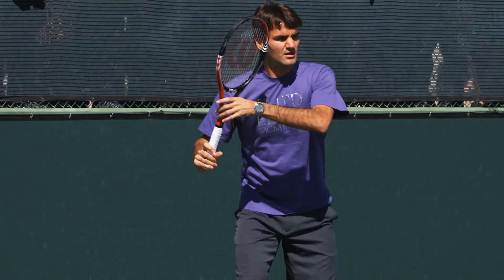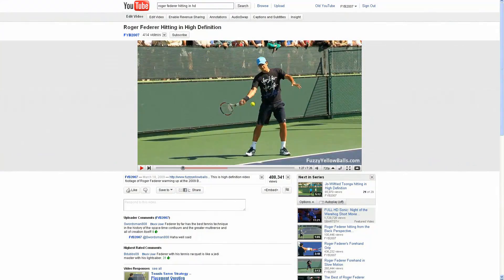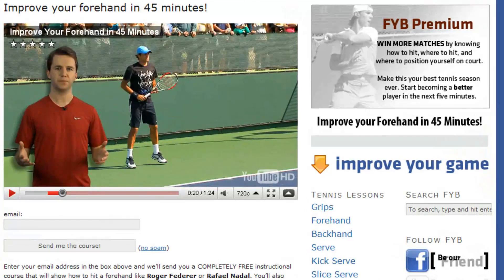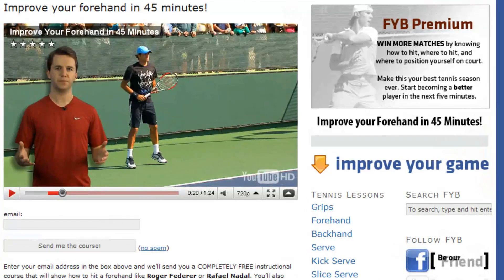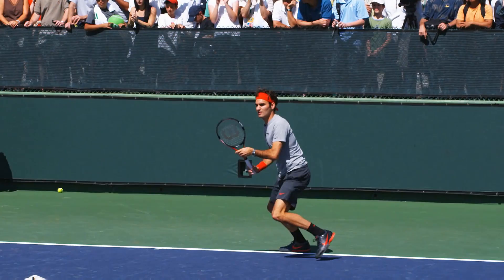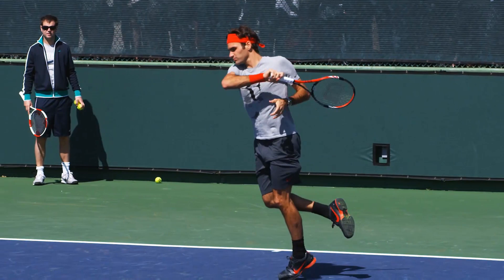Igor Andreev playing practice points -- Indian Wells Pt. 29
Igor Andreev warming up in slow motion HD.  These clips were filmed at the 2010 BNP Paribas Open in Indian Wells, CA.

Click the link above to learn the 5 simple things that Roger Federer (and Igor!) does when he hits a forehand -- and how you can copy his technique.

For more slow motion HD of Rafael Nadal and other top pros on tour visit FuzzyYellowBalls.com !